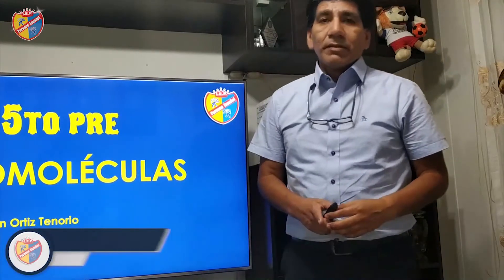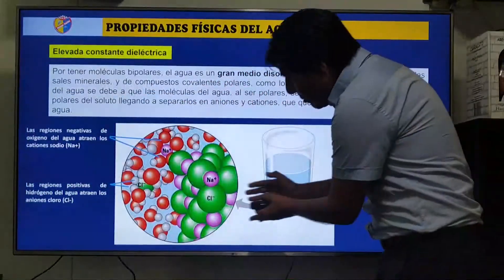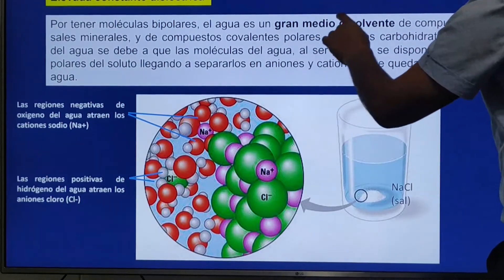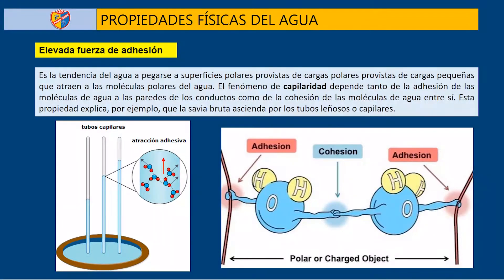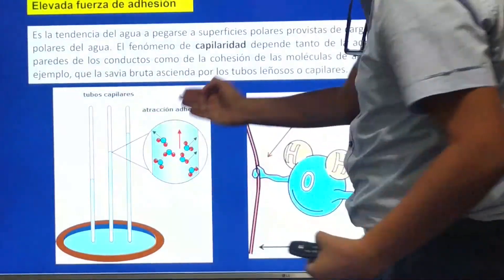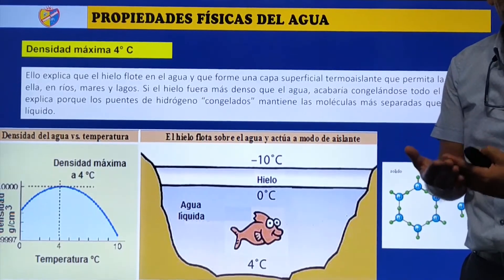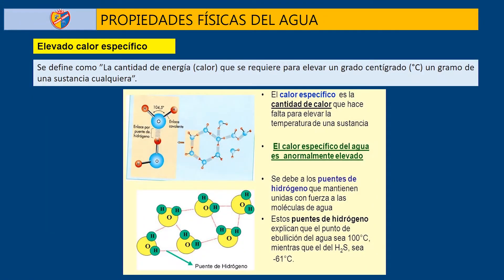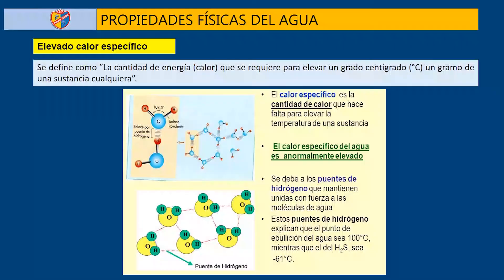PROPIEDADES DEL AGUA - BIOLOGÍA - 5TO SEC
I.E.P "PERUANO ESPAÑOL"
💻 ACTIVIDADES VIRTUALES 📱
Tema: Propiedades del Agua
Profesor: 👨🏽‍🏫 Martín Ortiz
Grado: 5to de Secundaria 📝